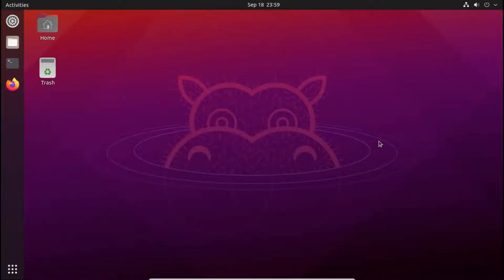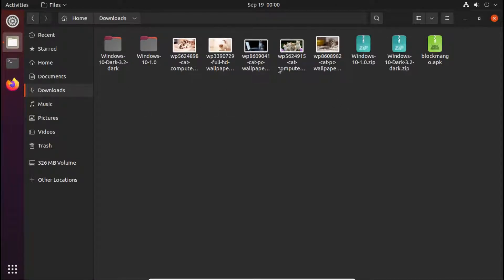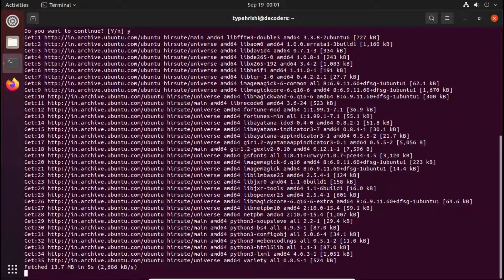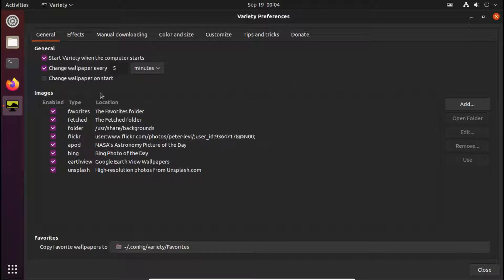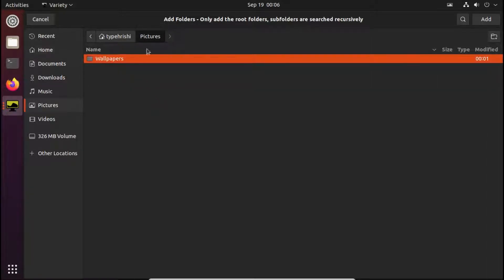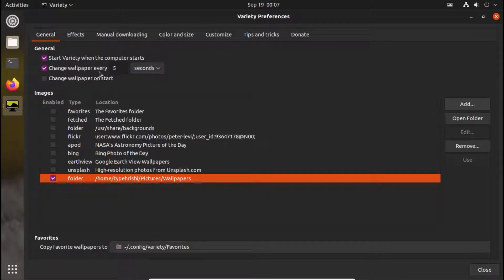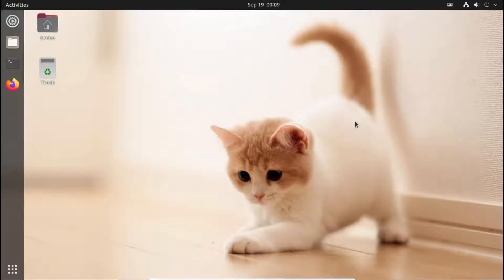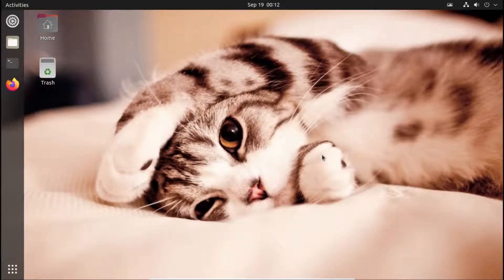Ubuntu Wallpaper Slideshow Setup | DeCoders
Hello Everyone!!

This tutorial shows you how to set up a Wallpaper Slideshow in Ubuntu

Commands used in this video:
1. sudo apt install variety

Linux Tutorial/s by TypeHrishi

Recorded by:- TypeHrishi
Edited by:- TypeHrishi

wallpaper
slideshow
wallpapers
ubuntu
wallpaperslideshow
linux
ubuntu tutorial